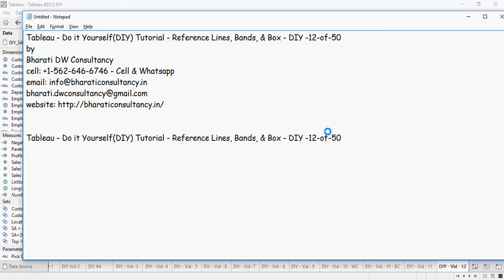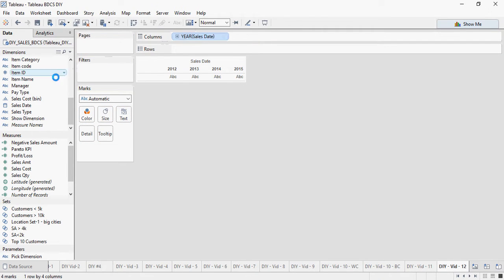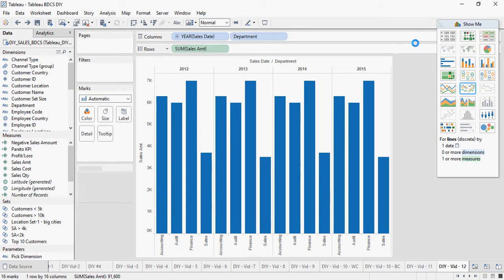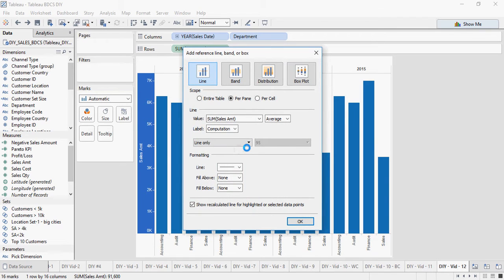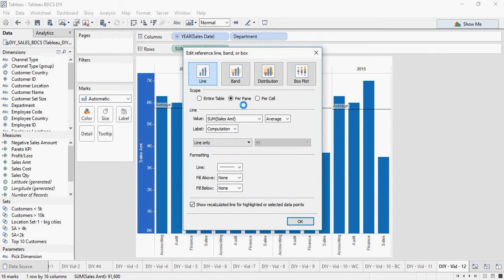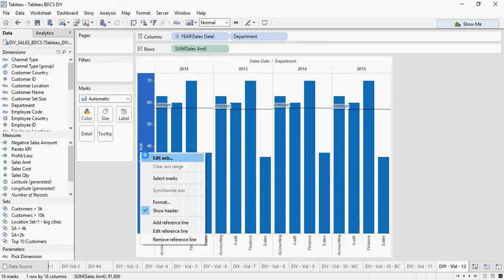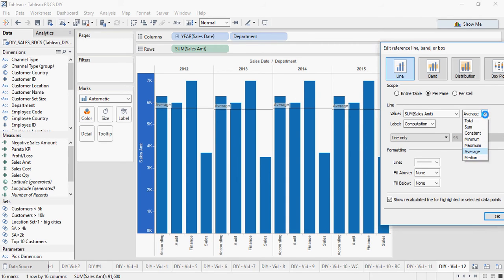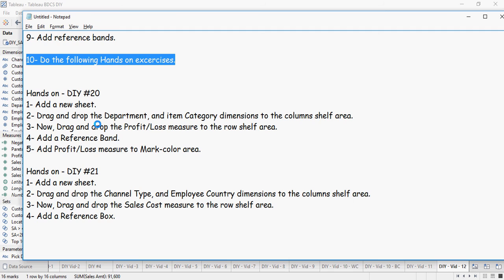Tableau - Do it Yourself Tutorial - Reference Lines, Bands, & Box - DIY -12-of-50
Tableau - Do it Yourself(DIY) Tutorial - Reference Lines, Bands, & Box - DIY -12-of-50

In this video, we will see how to create Reference Lines, Bands, & Boxes.
1- Open the saved TWB file - Tableau BDCS DIY.
2- Use the data connection from the Video-1 of the Tableau DIY series
3- Goto a new Sheet - DIY - Vid - 12
4- Drag and drop the Sale Date and department to the columns shelf area, and set the detail @Year.
5- Next, drag and drop the Sales Amount to the rows shelf.
6- From the show menu set the chart type to bar chart.
7- To add a reference line, right click on the Y-axis on the left side, and then select Add Reference Line.
8- Add a reference line to show the average of Sales Amount.
9- Add reference bands.
10- Do the following Hands on excercises.

1- Add a new sheet.
2- Drag and drop the Department, and item Category dimensions to the columns shelf area.
3- Now, Drag and drop the Profit/Loss measure to the row shelf area.
4- Add a Reference Band.
5- Add Profit/Loss measure to Mark-color area.

1- Add a new sheet.
2- Drag and drop the Channel Type, and Employee Country dimensions to the columns shelf area.
3- Now, Drag and drop the Sales Cost measure to the row shelf area.
4- Add a Reference Box.